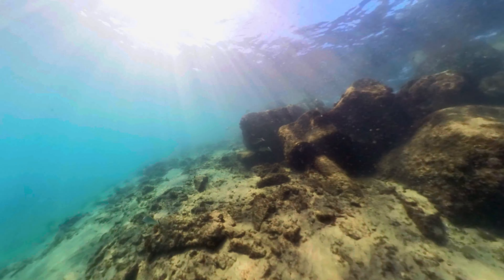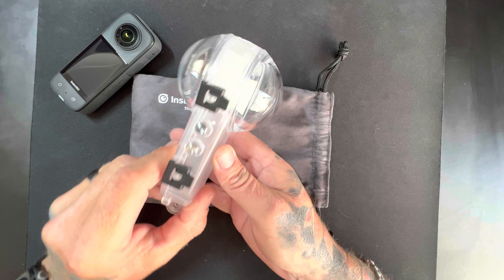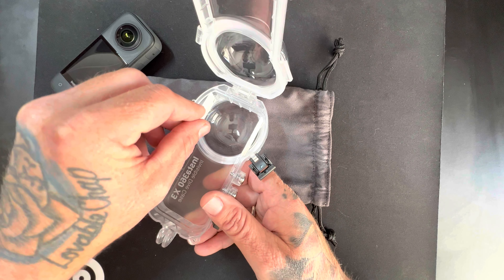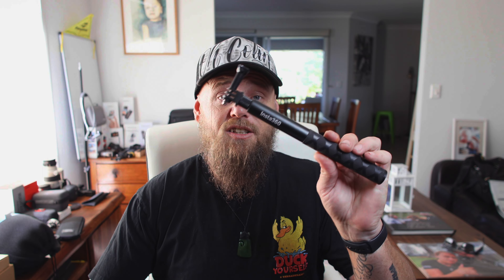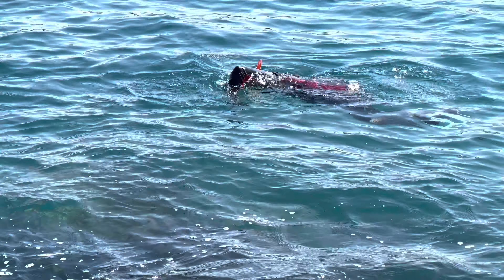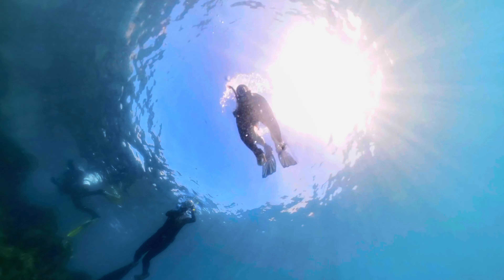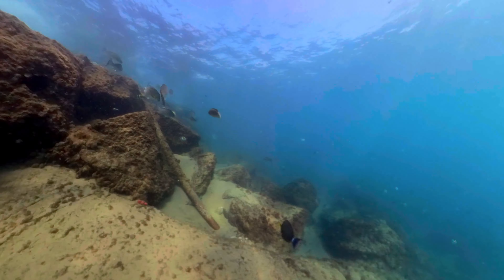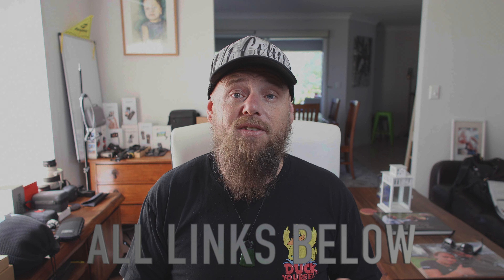The NEW Insta360 X3 Invisible Dive Case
Insta360 X3 Invisible Dive Case How AMAZING @insta360 @Insta360_Tutorials

Insta360 ONE RS 1-Inch 360
insta360 X3
Insta360 Flow
Accessories
HSU Windslayer
Canon R10
Dji mini 3 Pro
RØDE Wireless GO II Ultra-compact Dual-channel Wireless Microphone